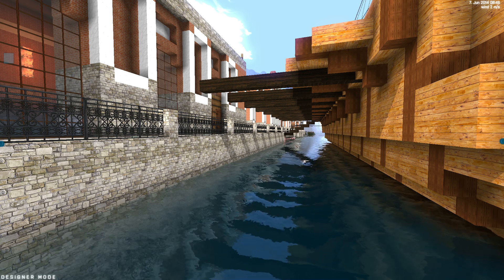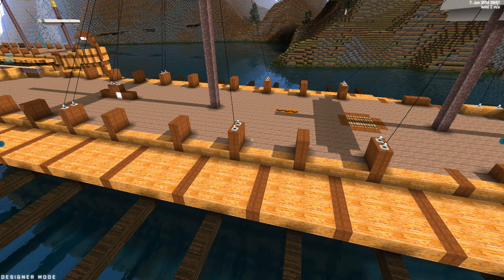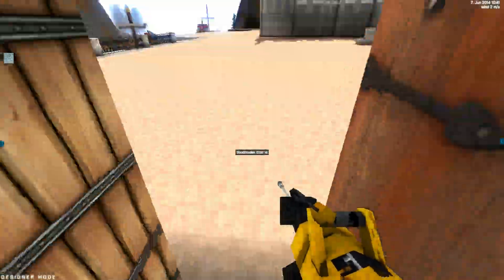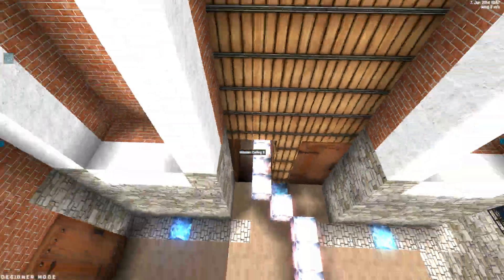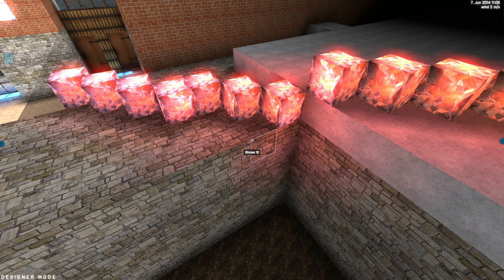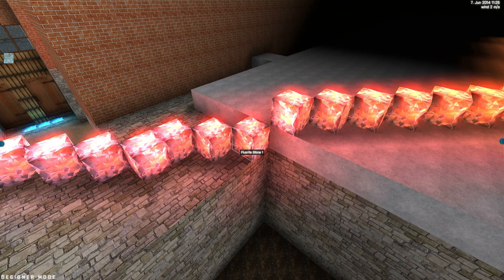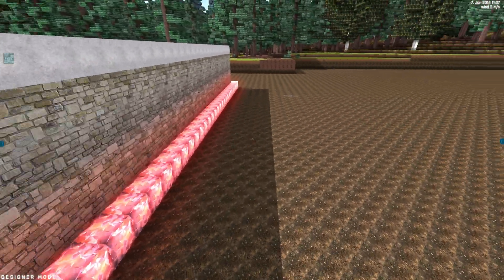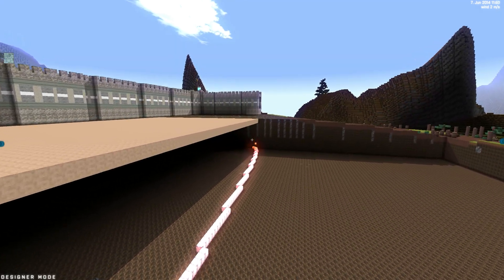Build A World - Pathfinding - tech demo